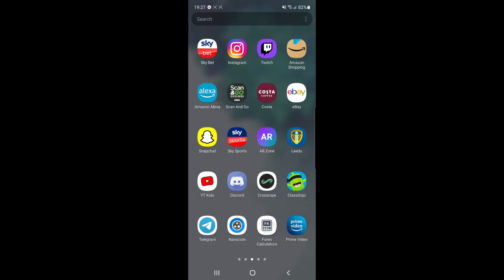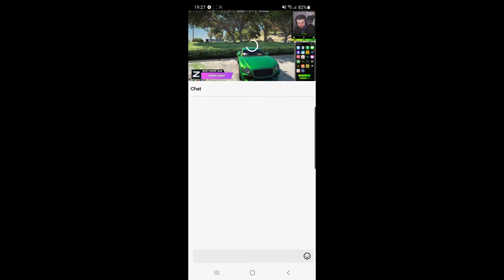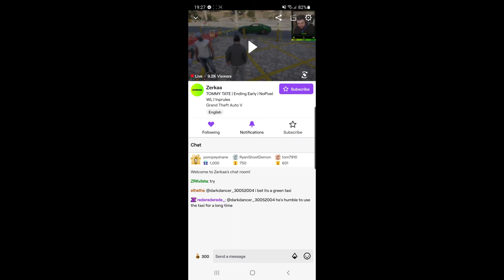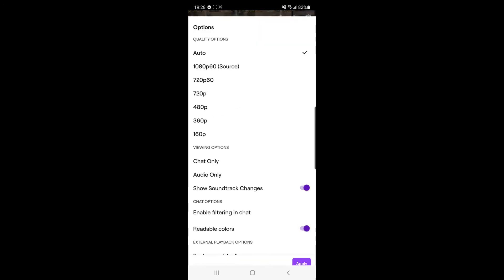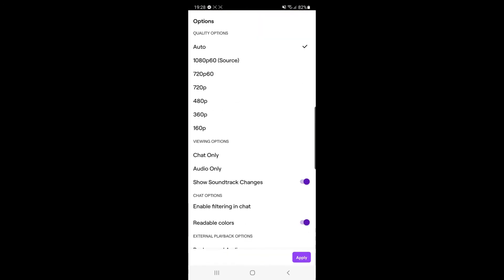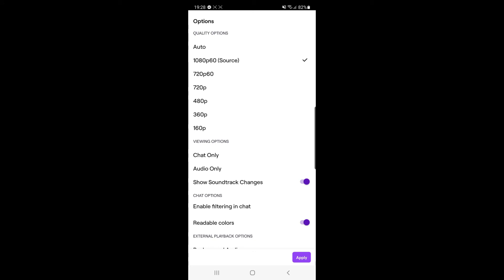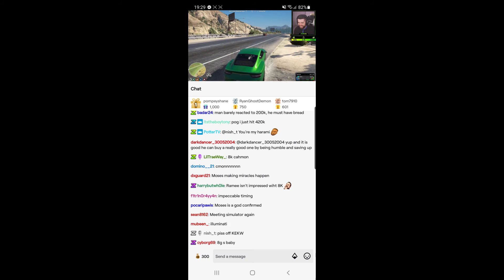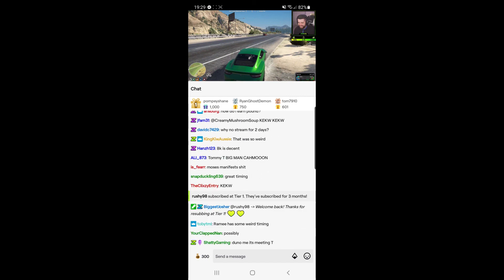How to Change Stream Quality on Twitch